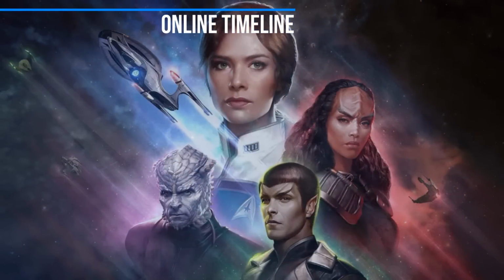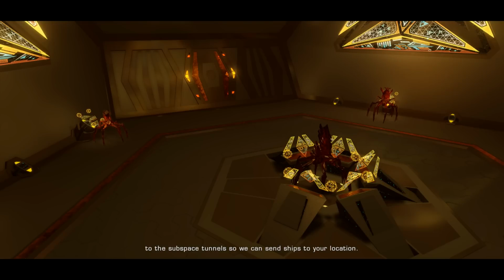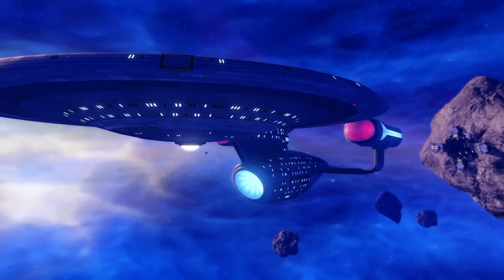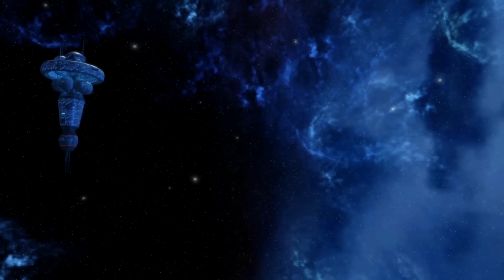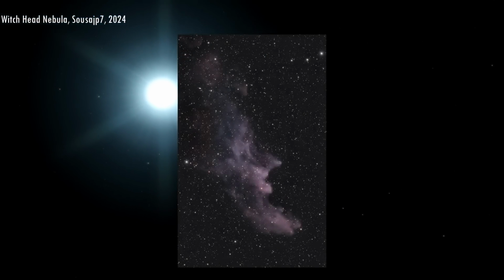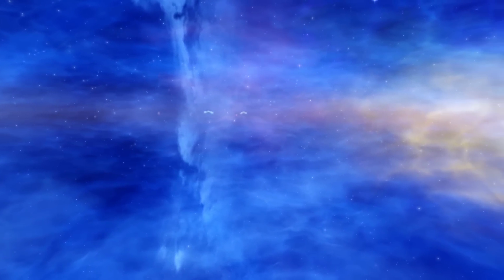The Universe Breaking Lore of the Azure Nebula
The Azure Nebula is at a meeting point along the Klingon Federation border and near to Romulan Space. However, while unimportant in canon lore, it's alternate universe versions have a very different role, that might pertain to reality hoping and time travel among other subspace effects. From Borg to Tholians, many others are interested in this blue dust cloud, so why? Let's take a look.